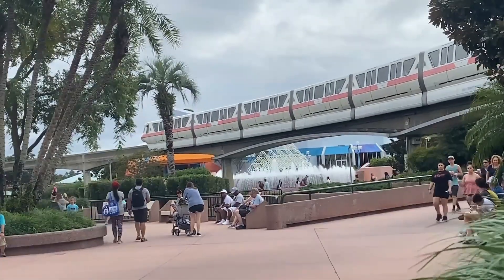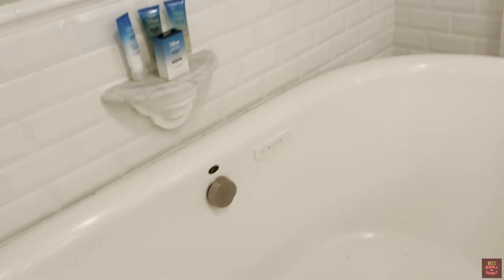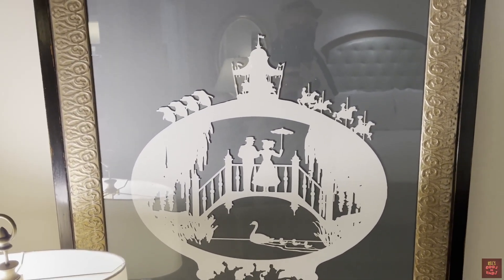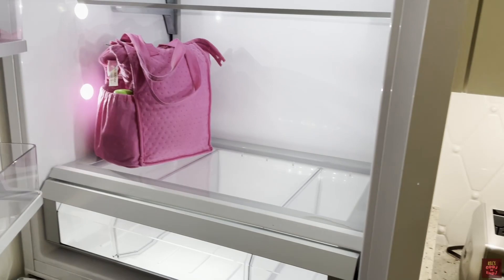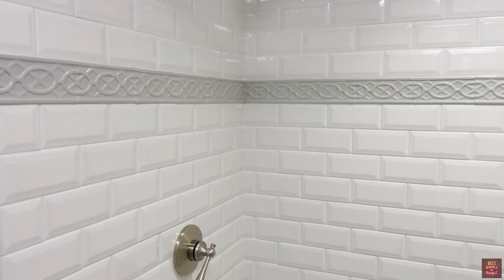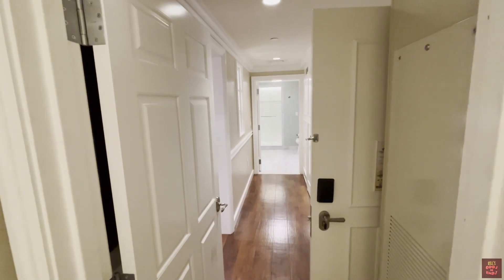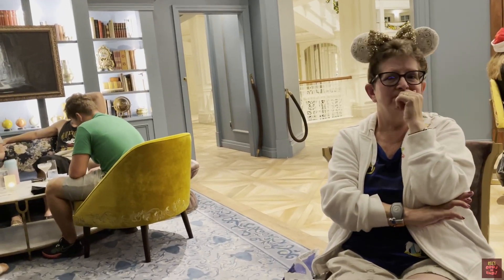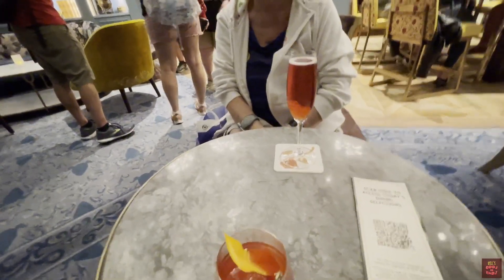Two Bedroom Grand Floridian Room Tour and Drinks at the Enchanted Rose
If you would like to support what we do on our channel